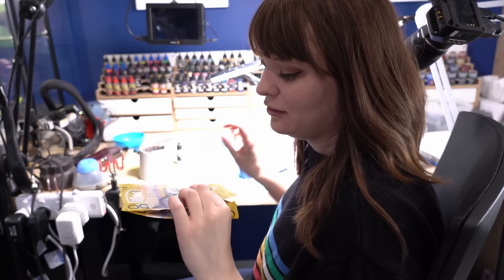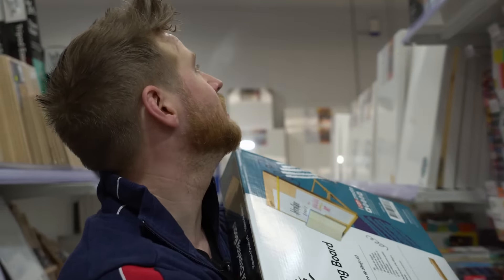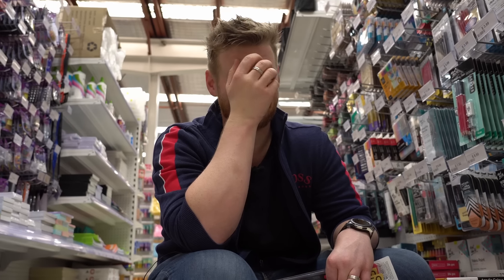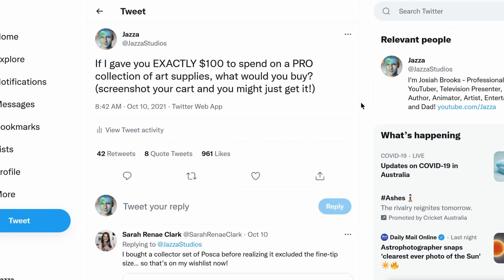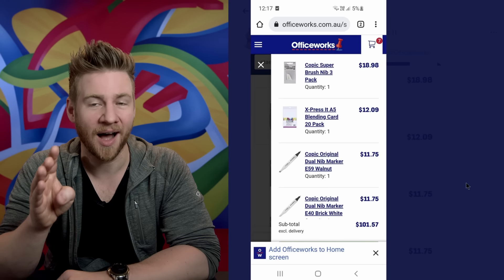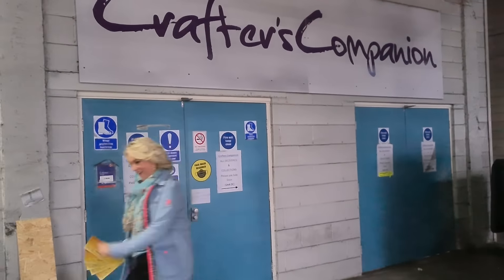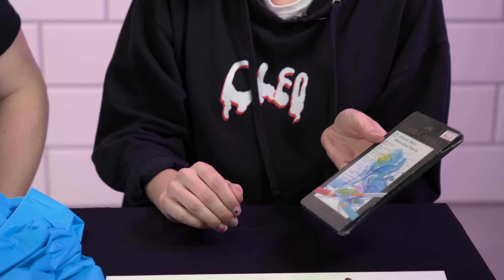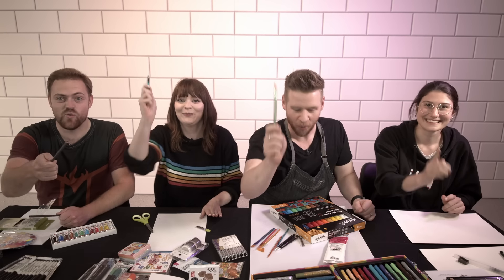We TRIED to spend $100 on art supplies...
MORE OF ME! - Follow/Sub ↴